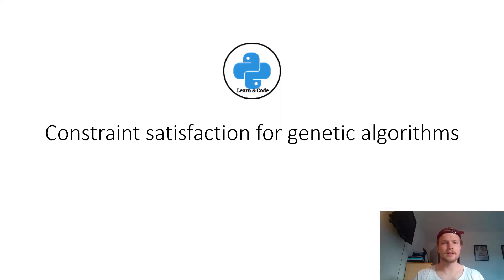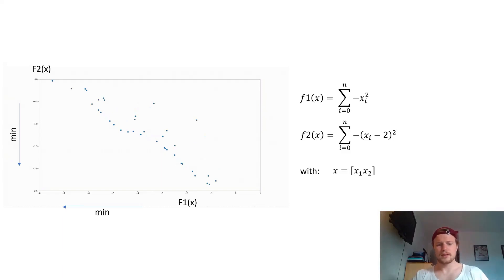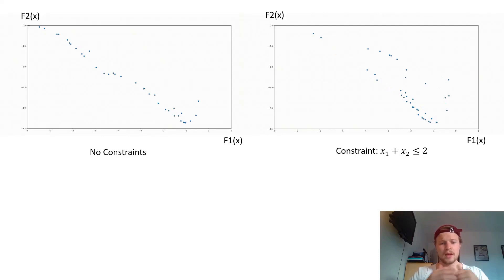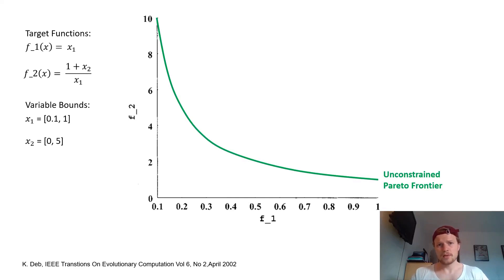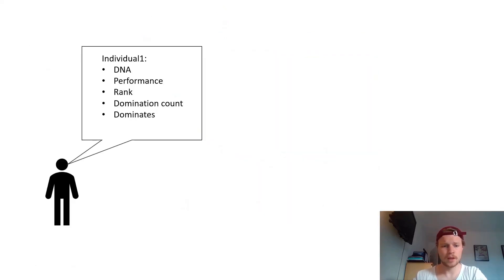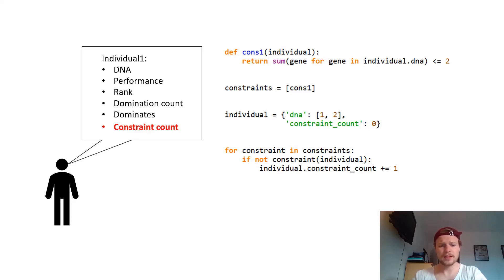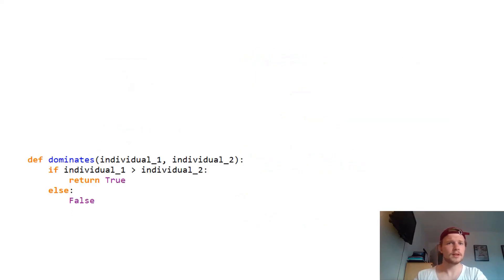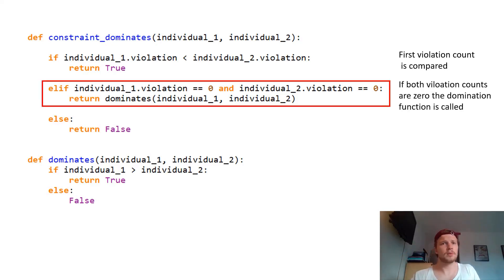Constrained Optimization for Genetic Algorithms [DEMO Included]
How can constraints be handled in genetic algorithms to find pareto-optimal solutions? In this video I explain you how this can be done and how the pareto frontier changes with constraints.